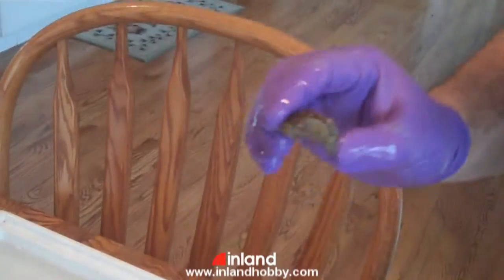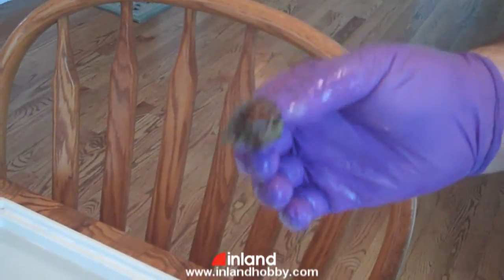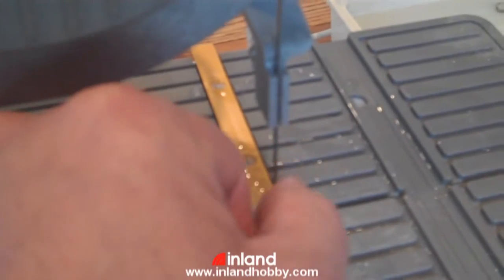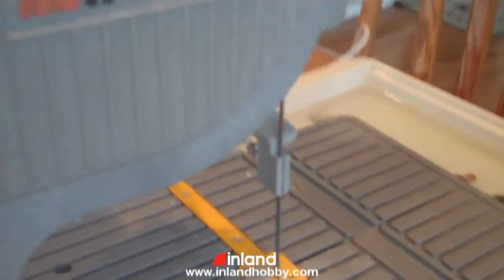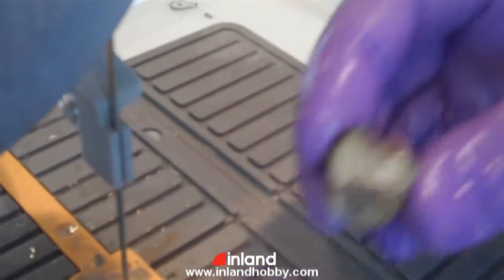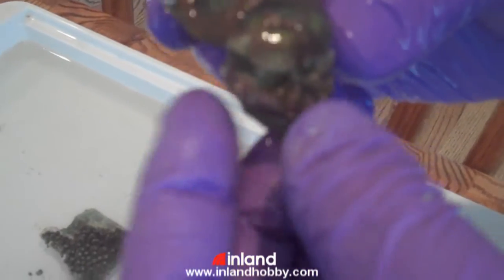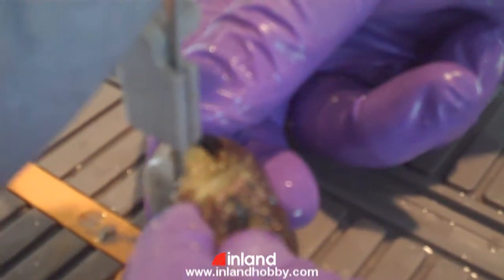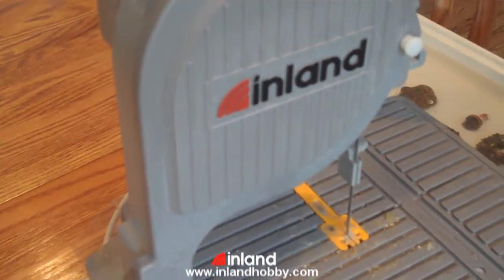Trimming Damaged Corals with the Inland DFS-100 ReefKeeper Saw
Using the band saw, acan and favia colonies are trimmed up to remove dying and unsightly parts.